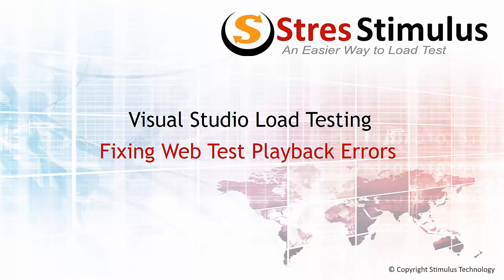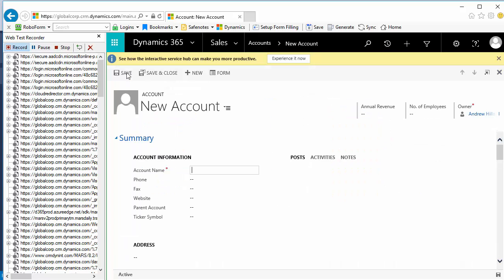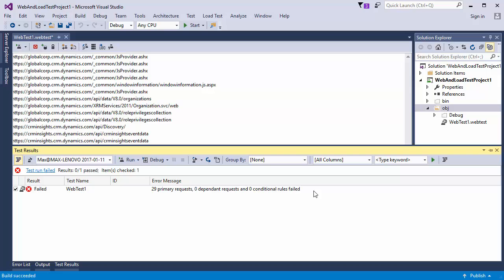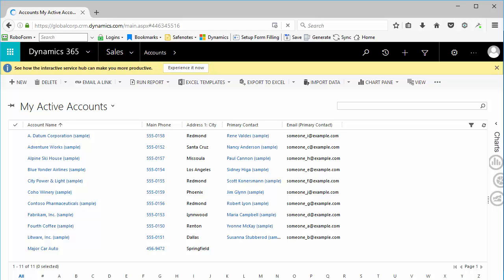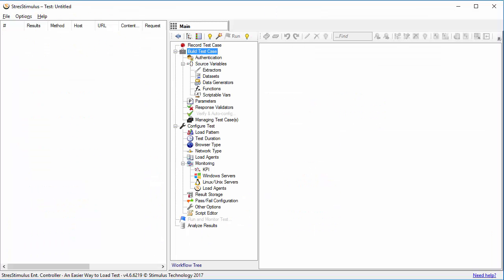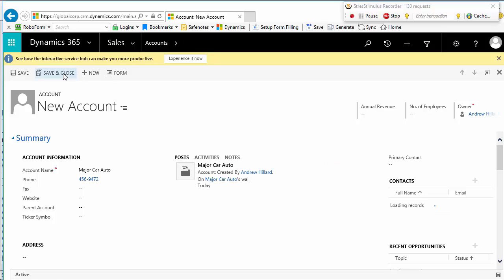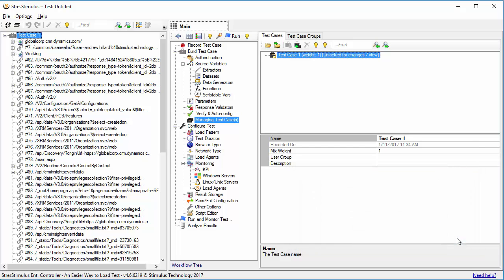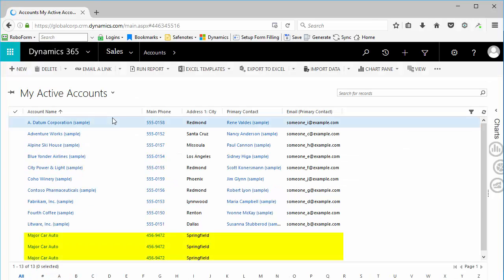Visual Studio Performance Testing: Fixing Web Test Playback Errors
Learn how to fix Visual Studio web test playback errors and configure dynamic parameters automatically using Web Test Builder.